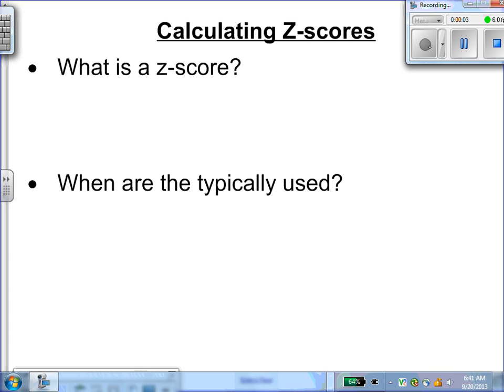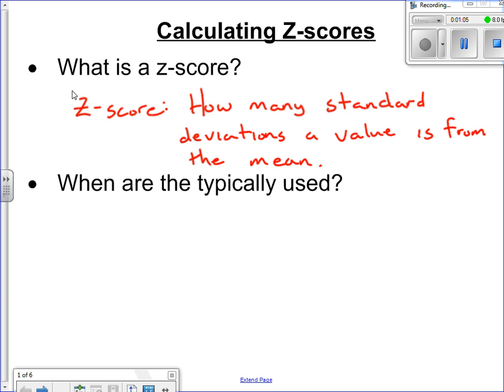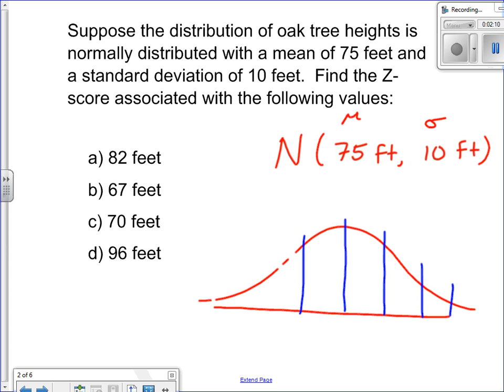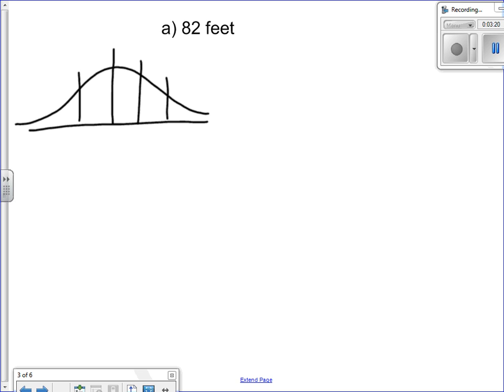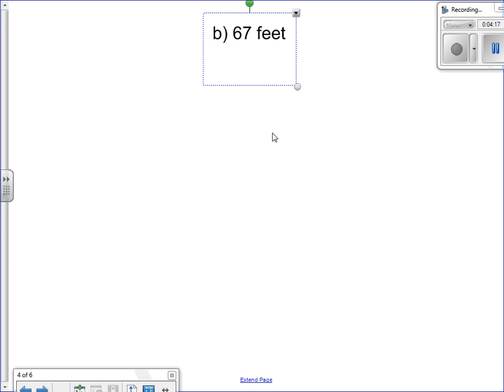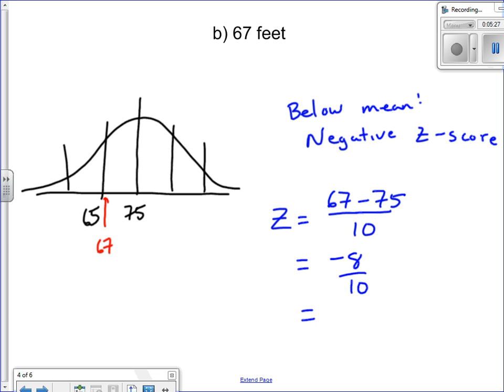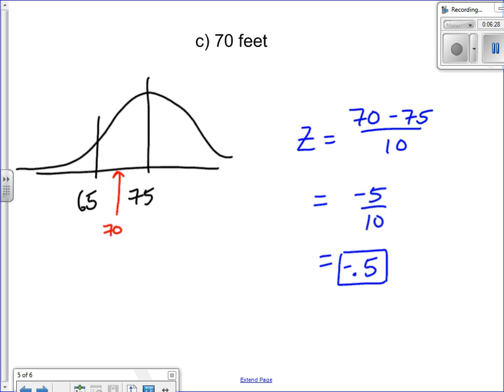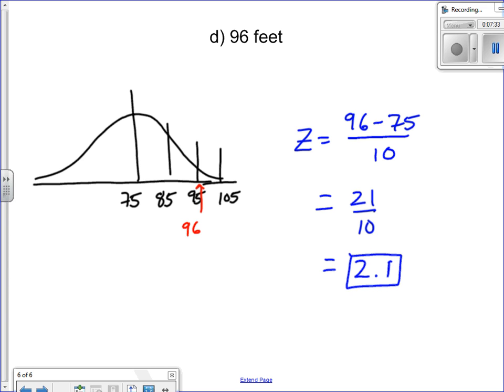Finding z-scores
A quick guide to calculating z-scores